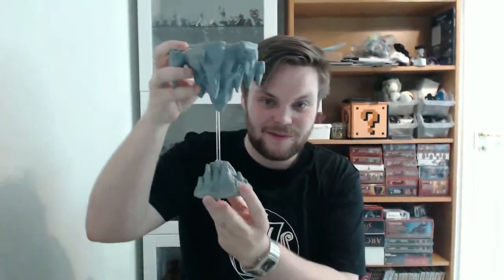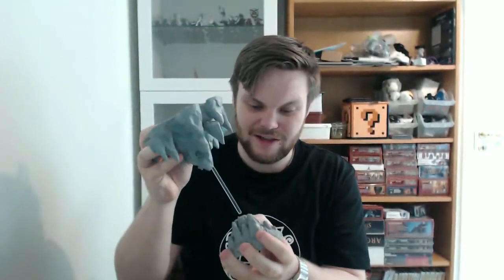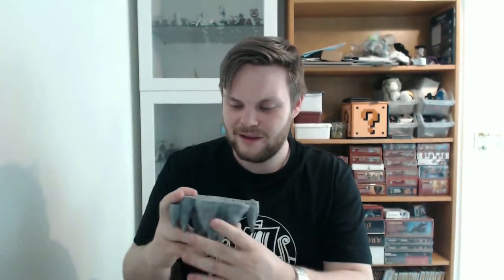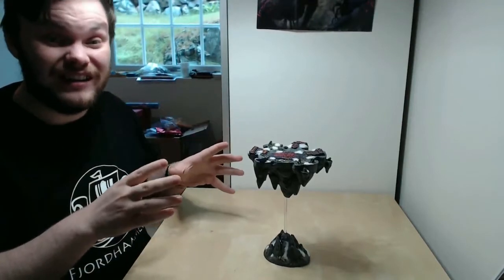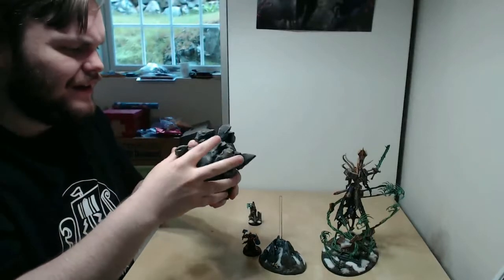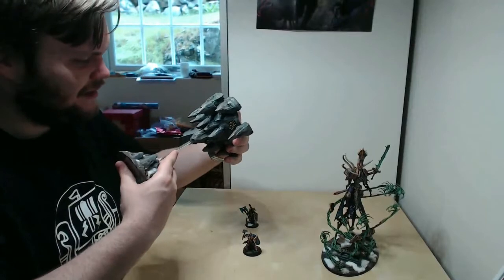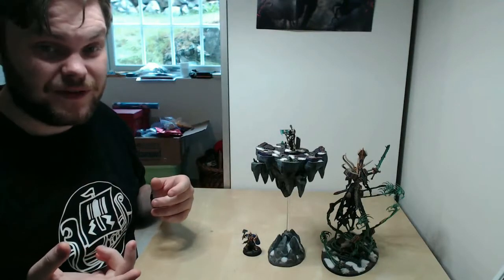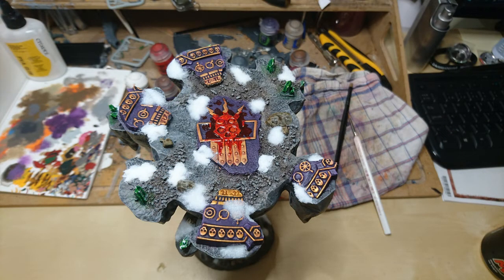Immortal Realms: Shattered Shard Terrain Review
It's the first Fjordhammer video! Since reviewing terrain on a sound-only format is a bit silly, here's a video. This was donated to me by the Immortal Realms for the review, so thanks for that. Check them out at @immortal_realm

Check out the podcast at
Fjordhammer.Podbean.com